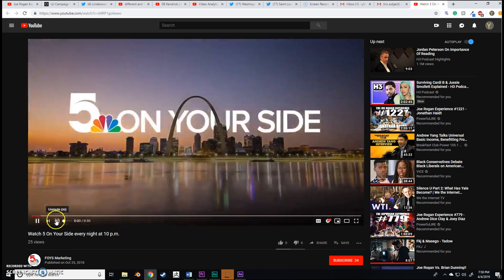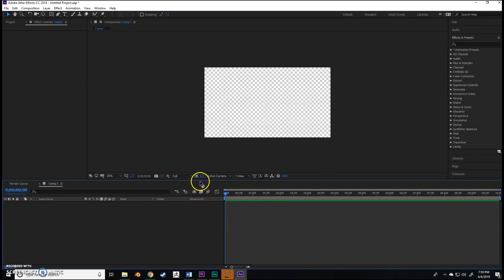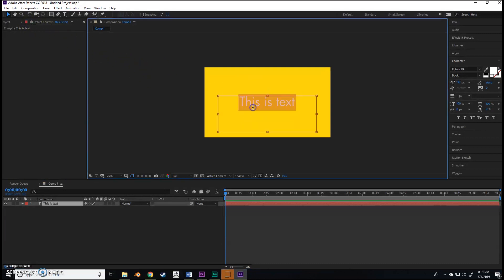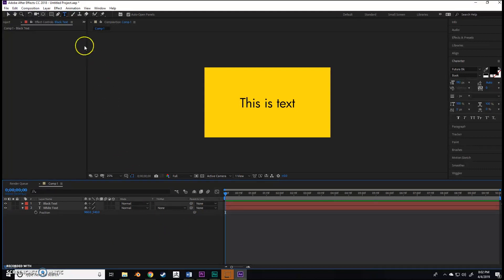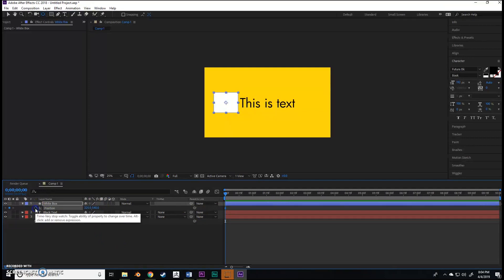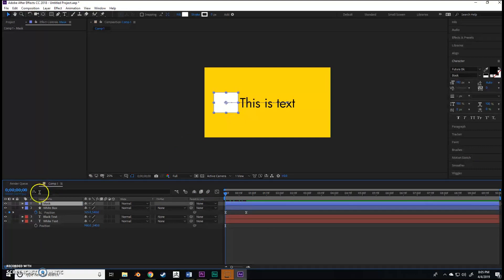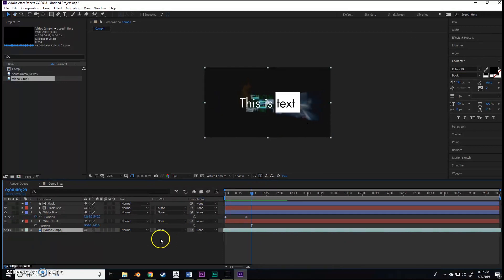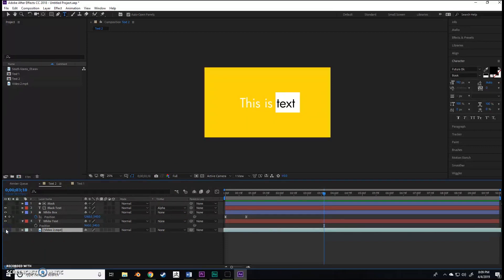How to do a highlight text animation in After Effects